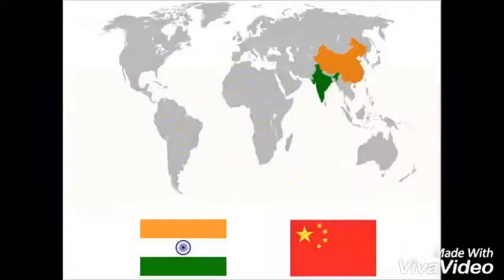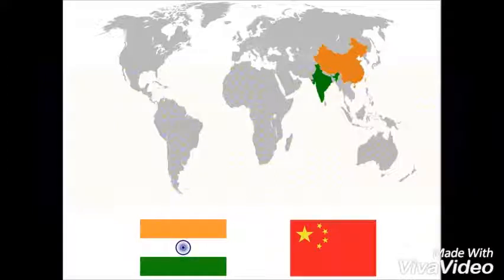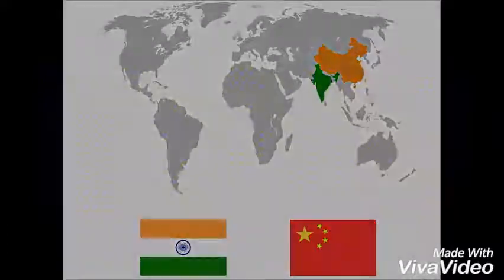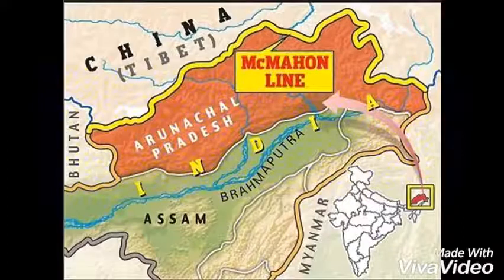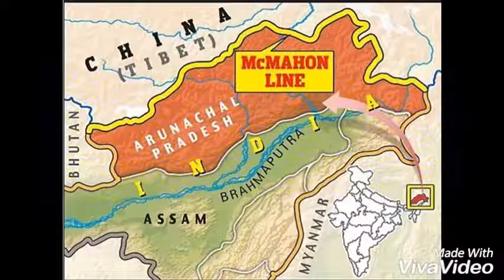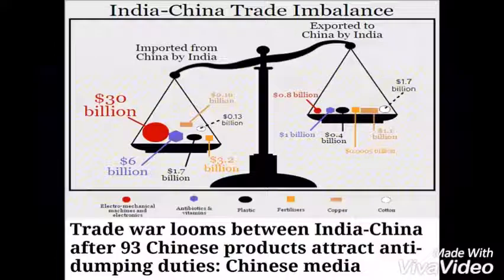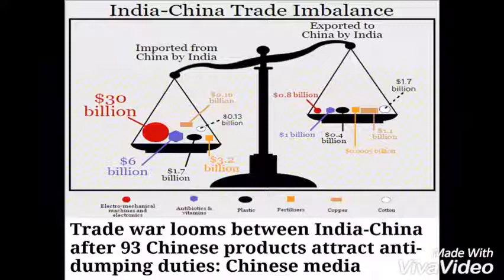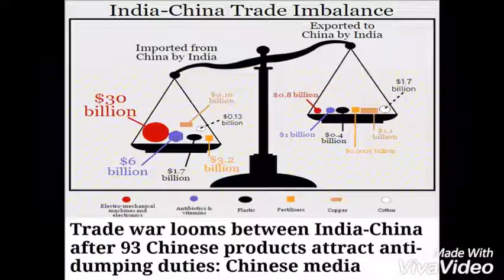Indo China Trade and affect of border conflicts